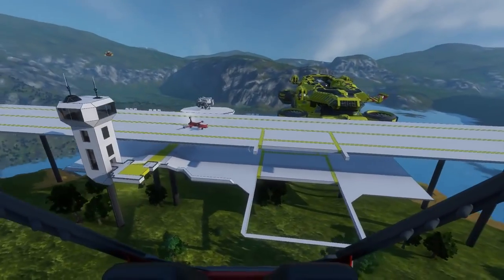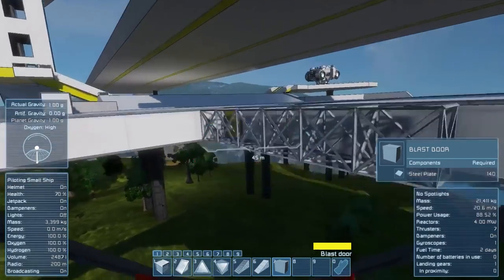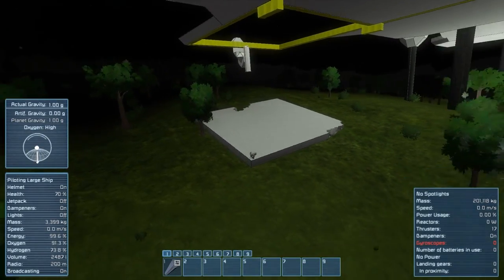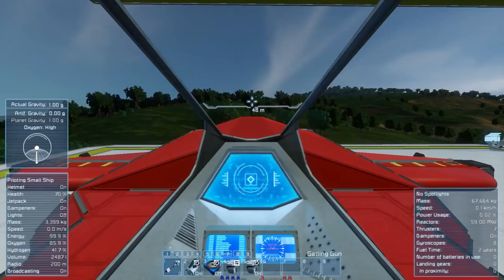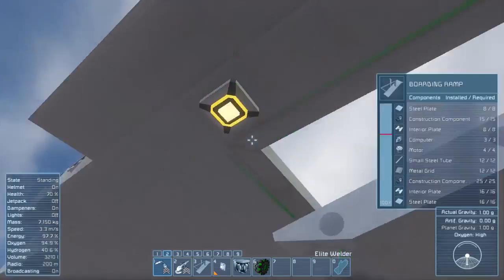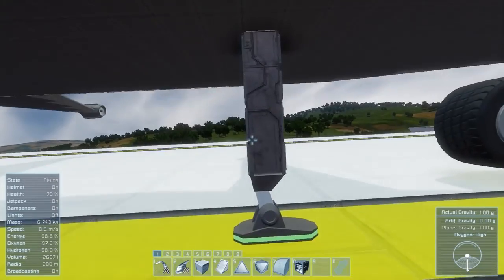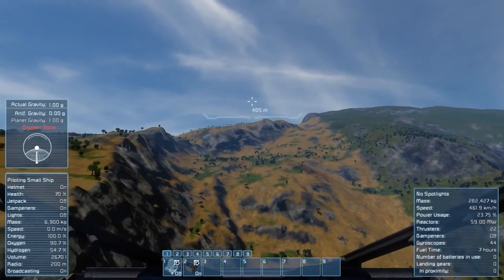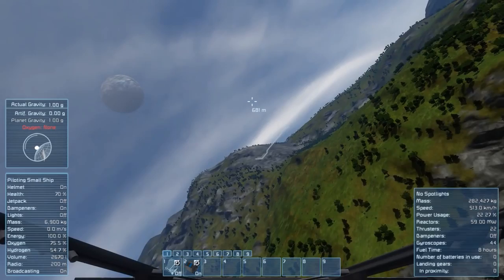Space Engineers Planets! Ep 37: Cargo Plane